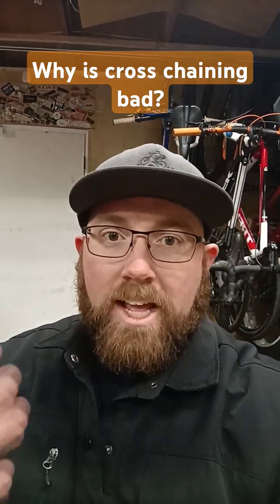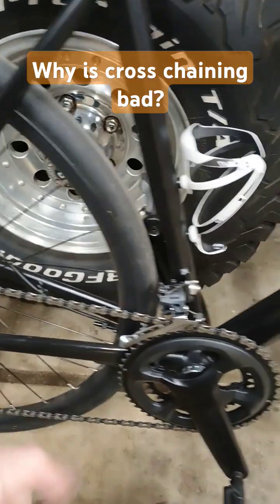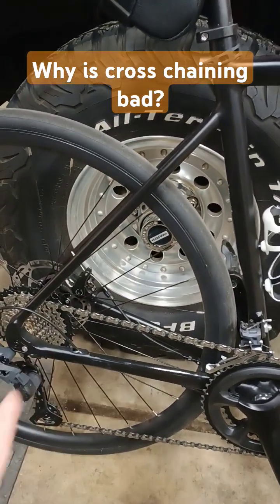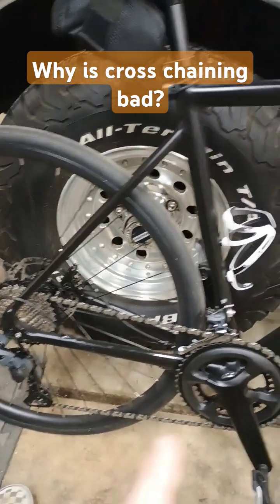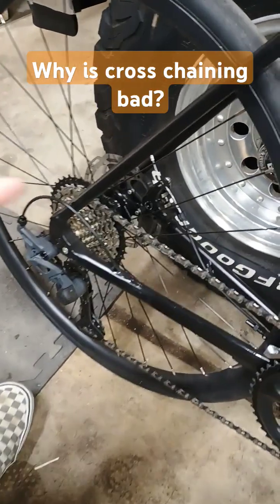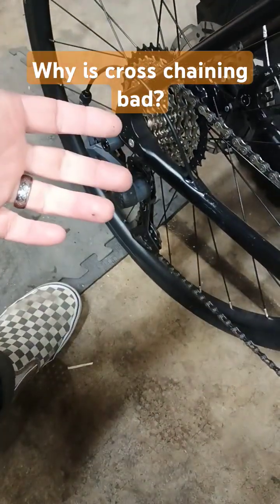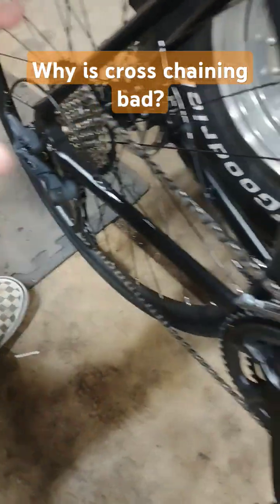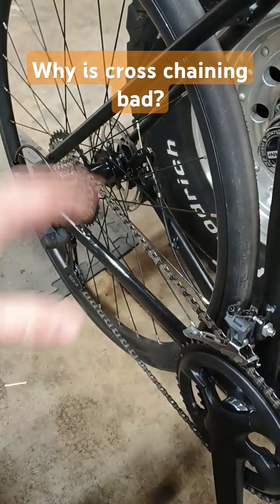Why is cross chaining bad?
1050 N Hills Blvd #60554